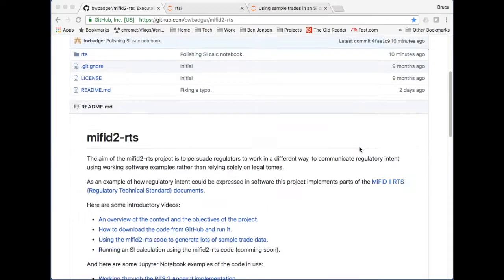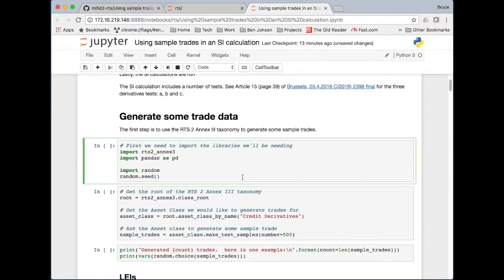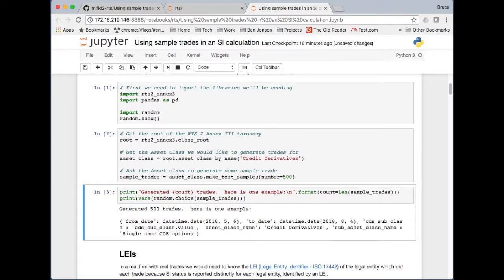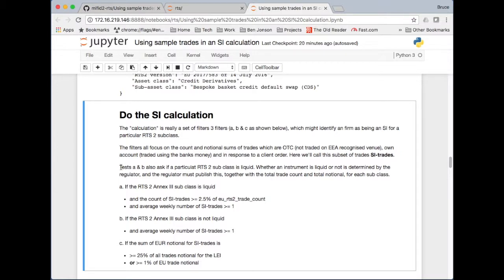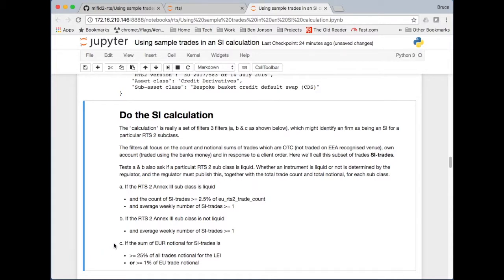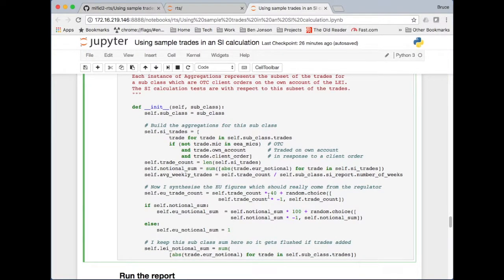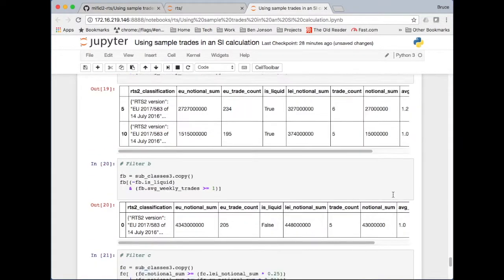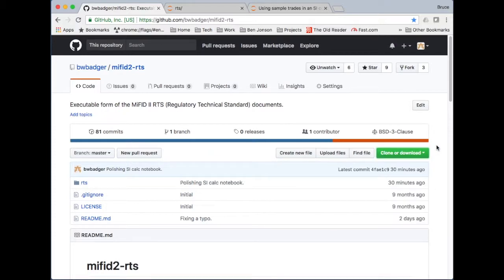SI Calculation using generated trade data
We use the mifid2-rts implementation of the RTS 2 Annex II taxonomy to generate trade data and run this through an SI calculation.